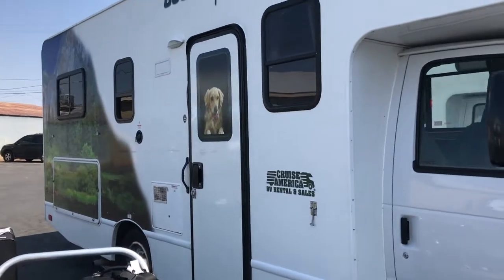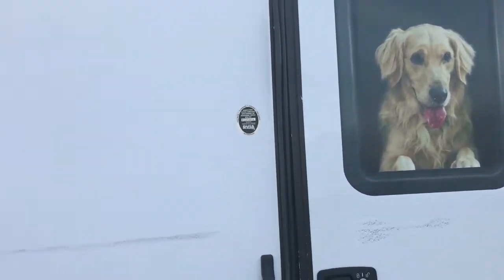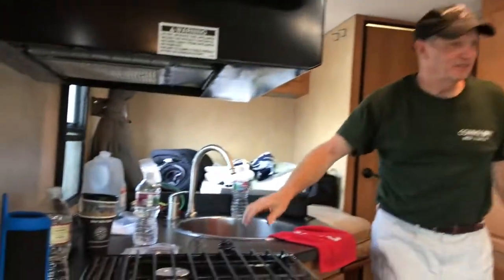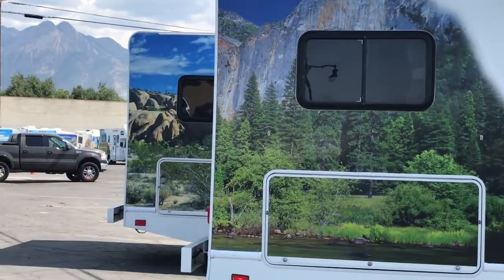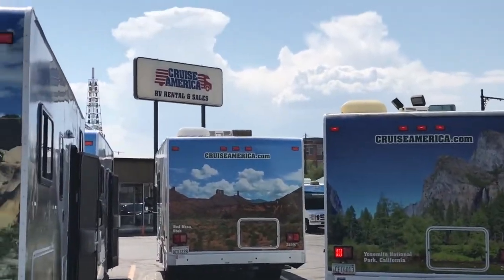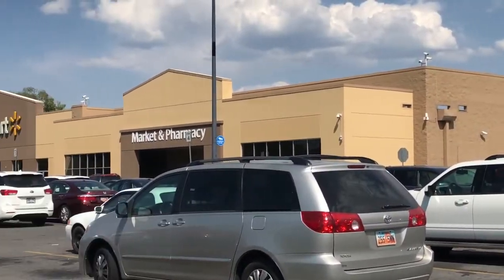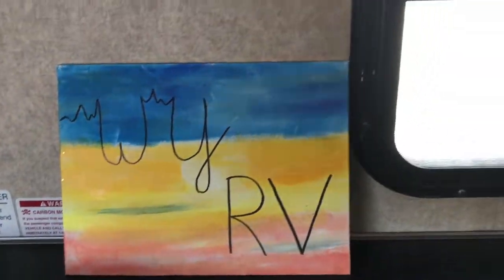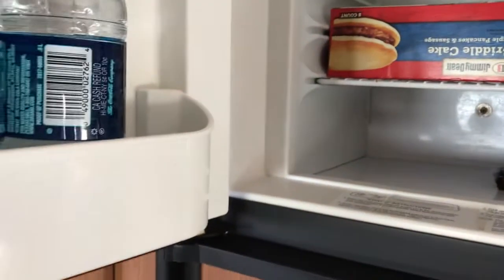Wy RV 4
This video is about Wy RV 4